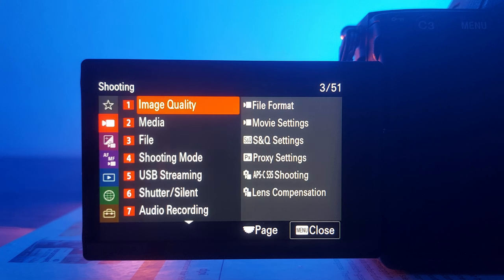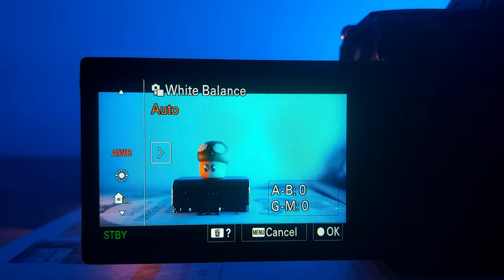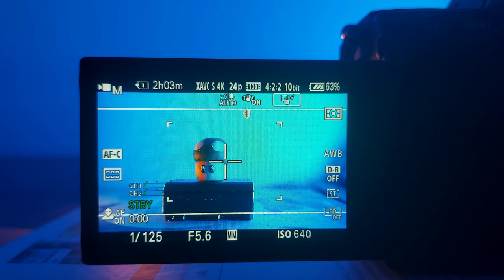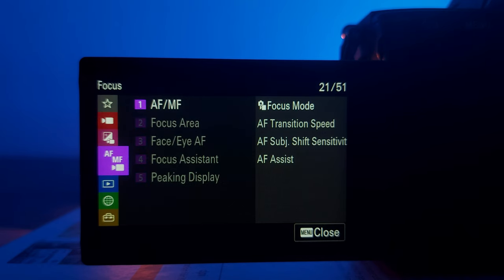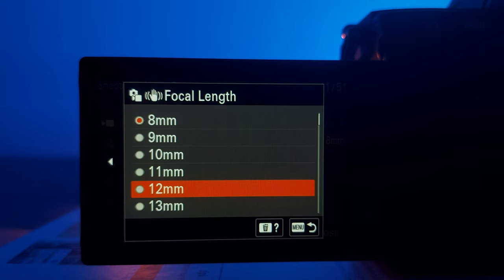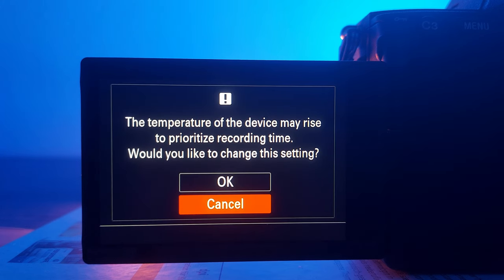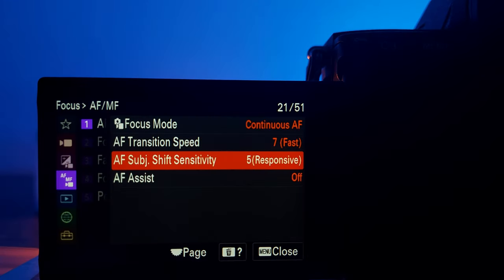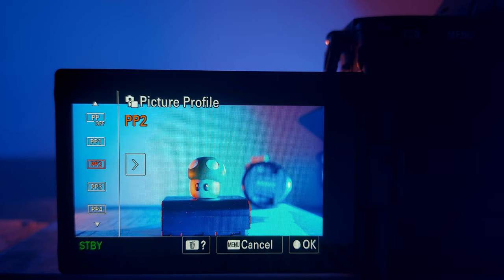How to Setup the Sony A7IV for FILMMAKING